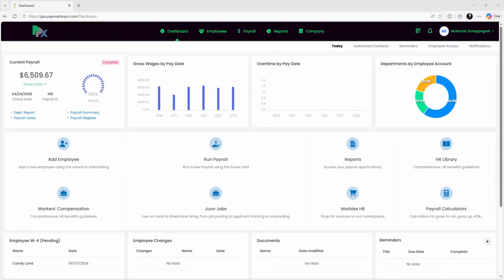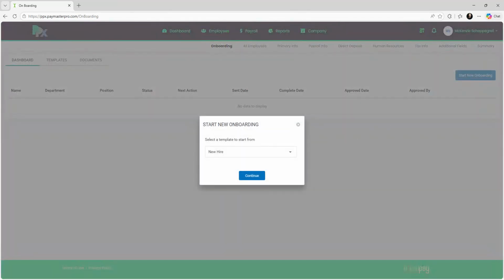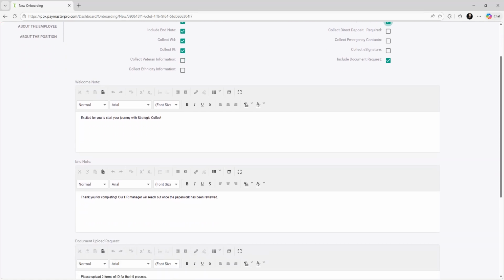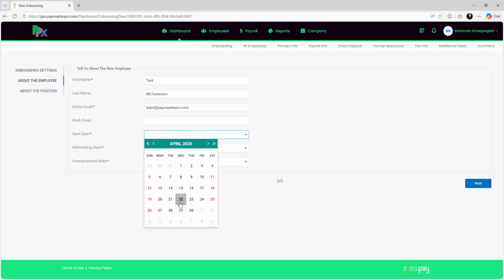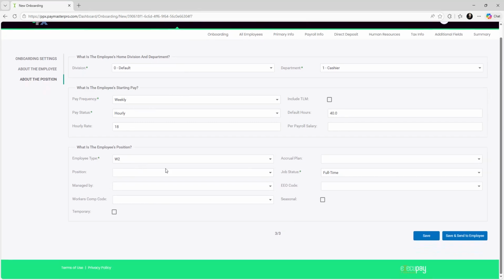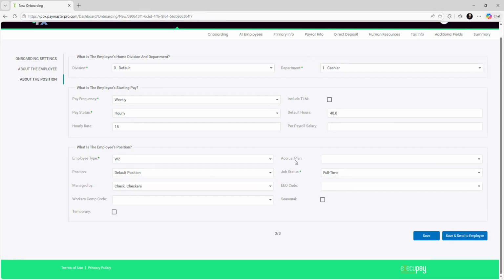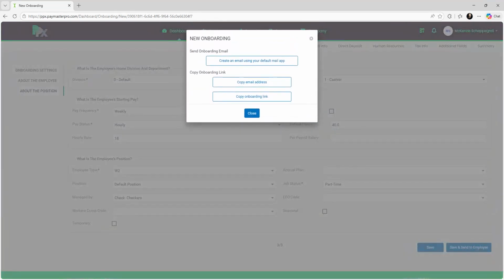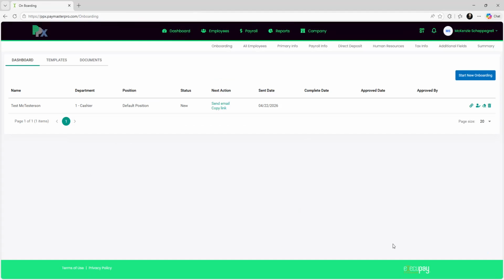PPX - How to Send Onboarding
In this video, you will see how to complete the onboarding process & send to employee.